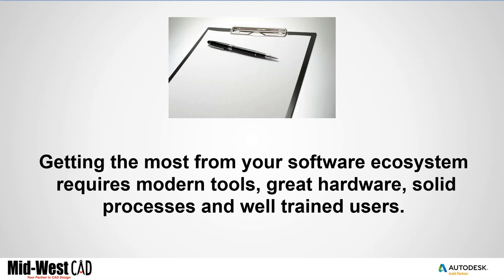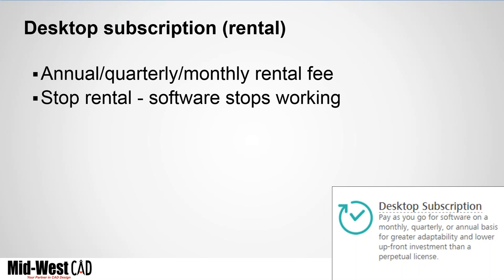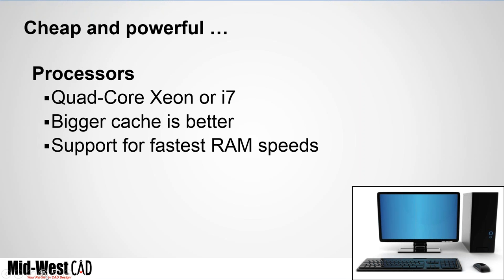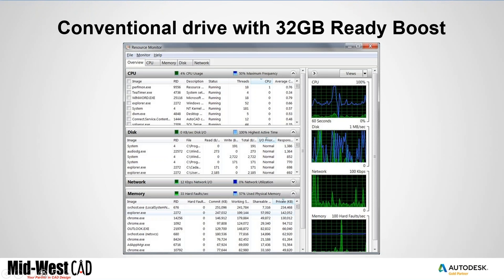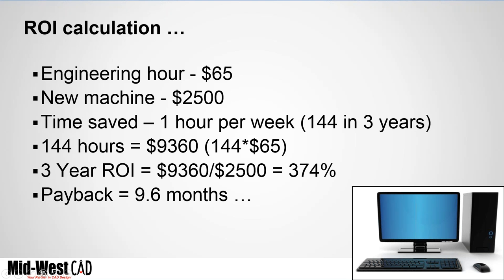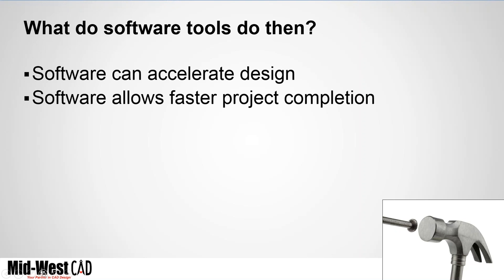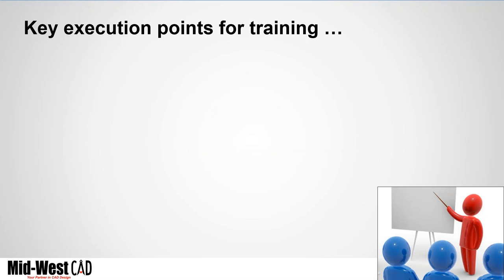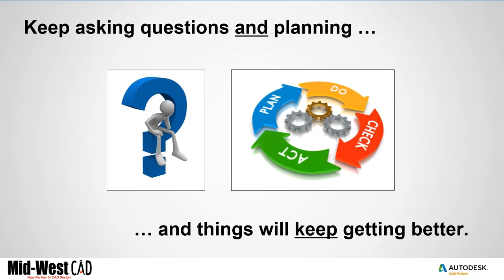Planning For Your CAD Future (2016) Webinar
Join us for this fast paced webinar as Cadalyst author Robert Green covers all the parameters organizations need to think about when planning for their CAD future, including:

• Licensing policy changes from Autodesk
• Hardware technology planning
• Work process optimization
• Training program integration

By examining these key parameters your organization can be sure they'll get maximum return on total CAD investment while providing a progressive work environment that users will enjoy.  If you need to update your company's CAD plan you're sure to find some great tips in this webinar.

Robert Green, Robert Green Consulting Group and Cadalyst Author

Robert has provided CAD management consulting, programming, training and technical writing services for clients throughout the United States, Canada and Europe since 1991. A mechanical engineer by training, Robert has used AutoCAD, MicroStation, SDRC, Calma and Inventor software systems in a variety of engineering environments since 1985. Robert’s expertise in CAD management has been acquired via real world experience as the “alpha CAD user” everywhere he’s worked. Over time he came to enjoy the technological and training challenges associated with CAD management and now trains CAD managers via public speaking. Robert is well known for his insightful articles in Cadalyst magazine and his book Expert CAD Management: The Complete Guide (published by Sybex). When not writing Robert heads his own consulting practice, The Robert Green Consulting Group, based in Atlanta.